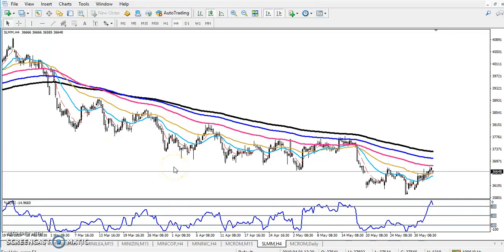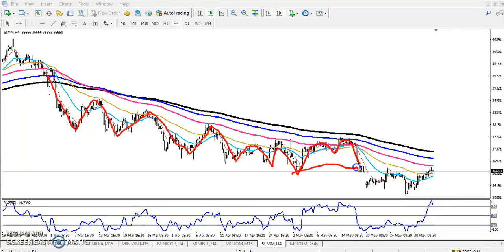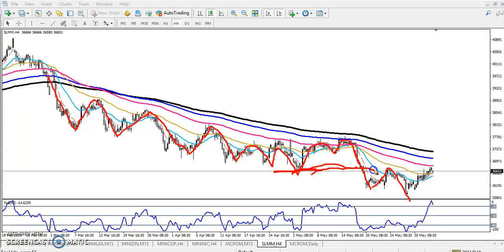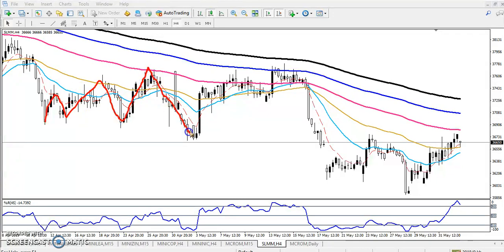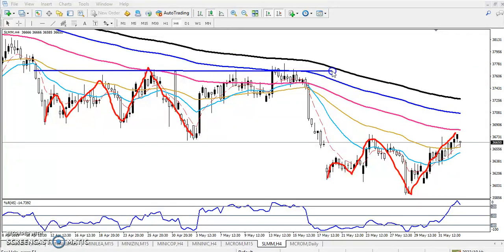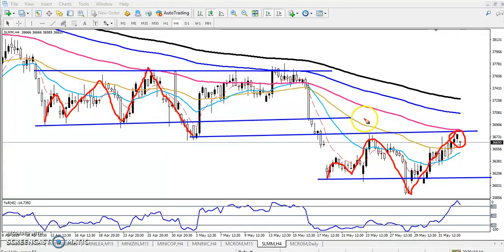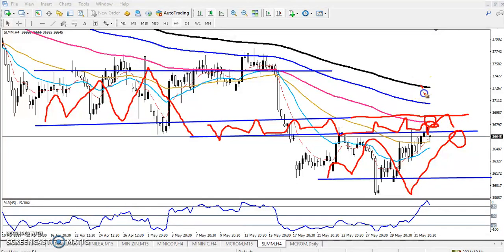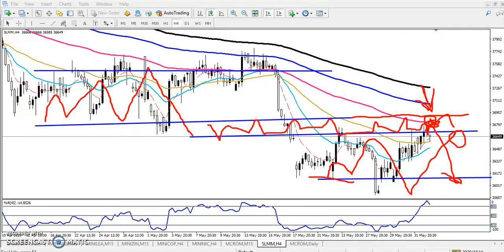Today Silver Market Research 04.06.2019 (English)